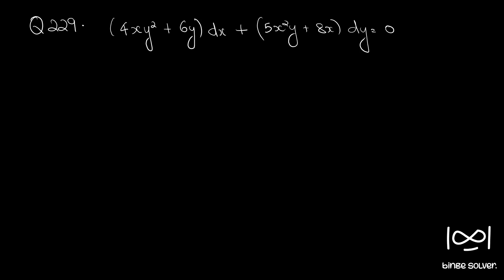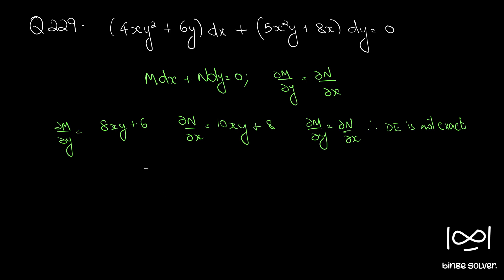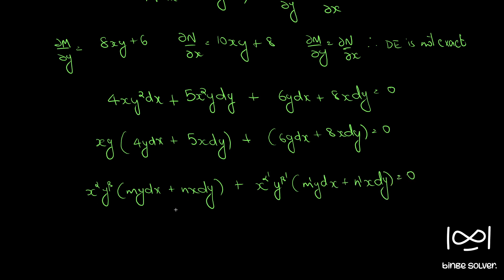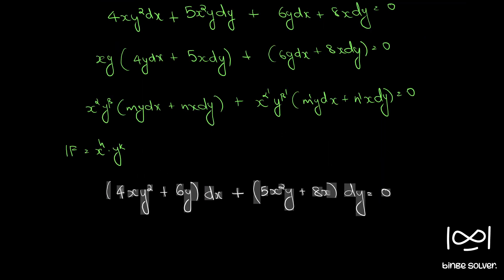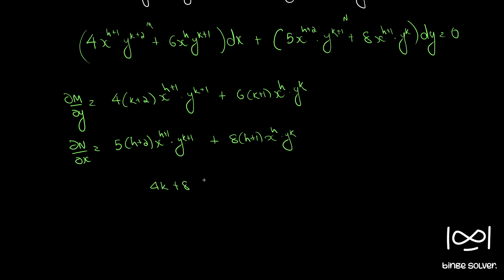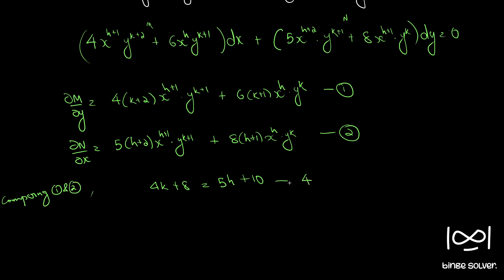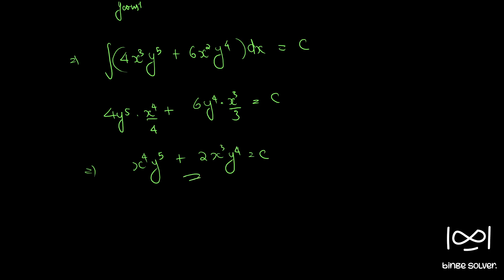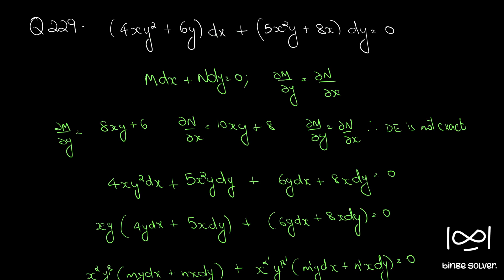Q229 Solve (4xy^2 + 6y)dx + (5x^2y + 8x)dy= 0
Integrating Factor
 Rule VI : Differential equation is of x^αy^β(mydx+nxdy)=0 form; Integrating Factor(IF) = x^(km-1-α)y^(kn-1-β)